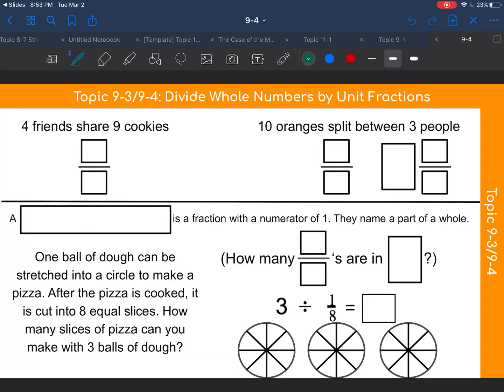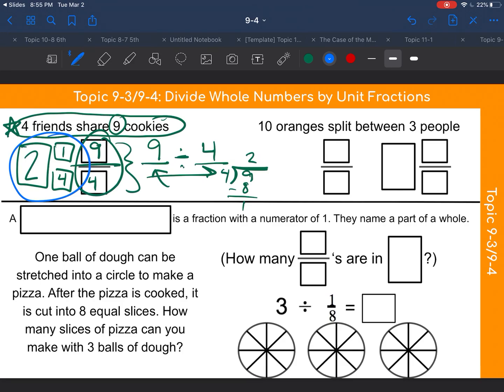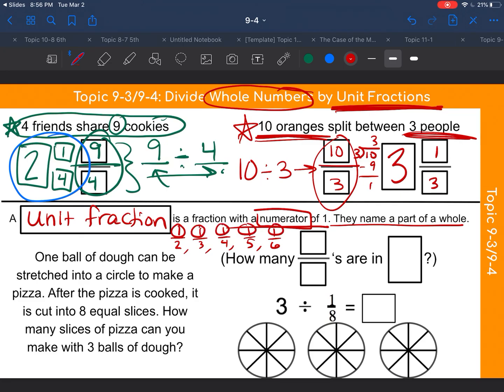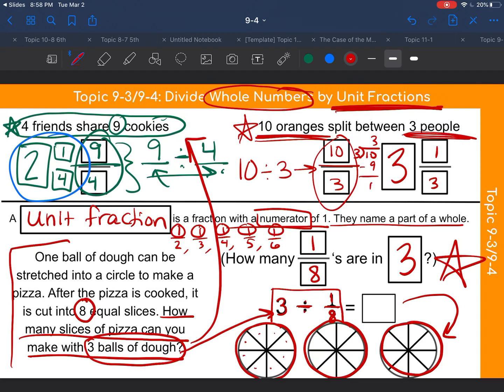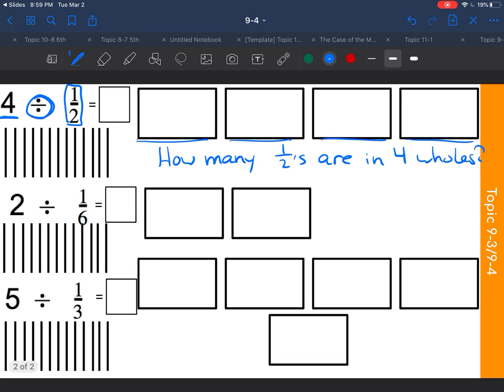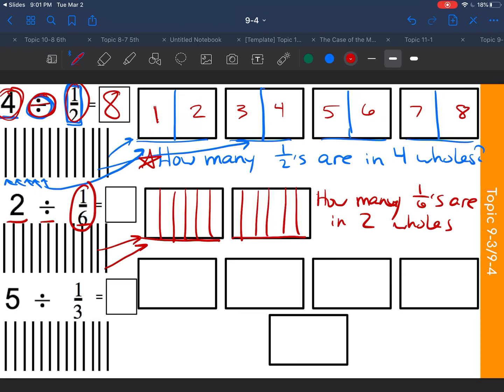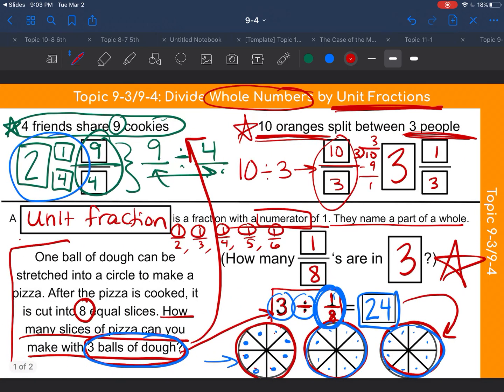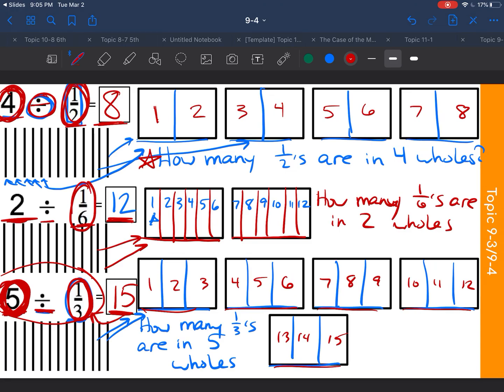Divide Whole Numbers by Unit Fractions: Modeling